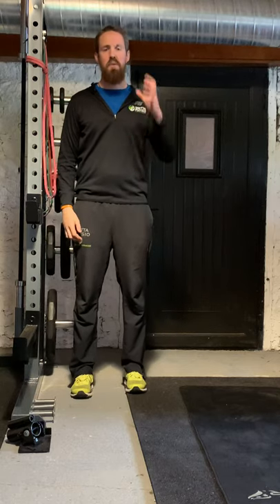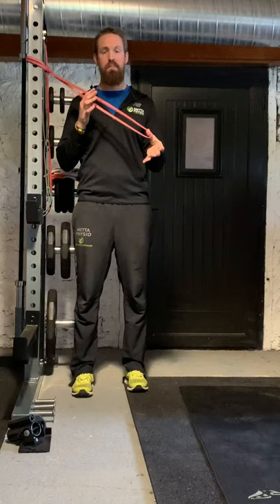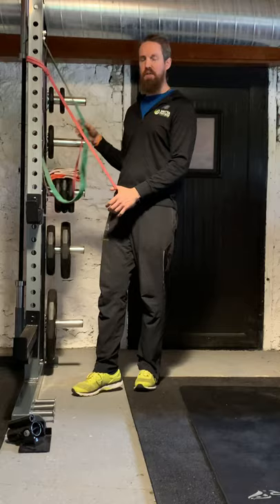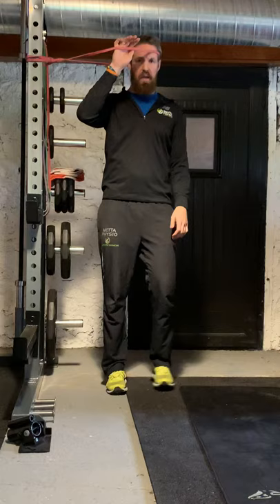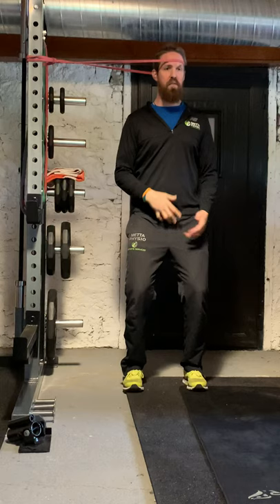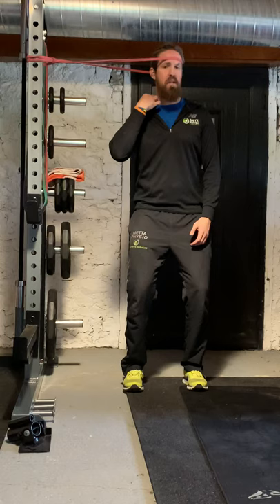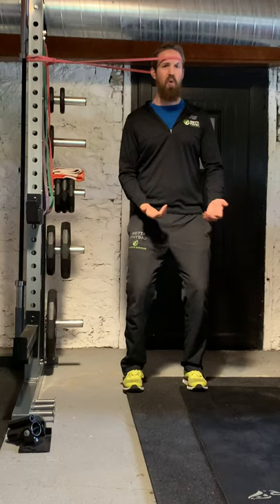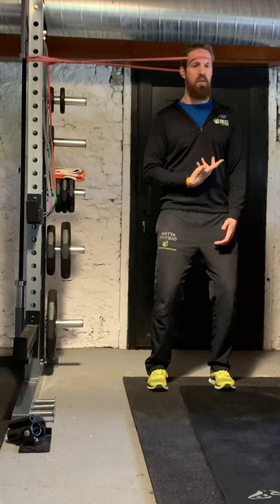Neck Side Flexor Isometric Muscle Strengthening with band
Isometric muscle strengthening using red band in standing. Please ensure band is at the correct height and strengthen for your level.
Breath out, engage pelvic floor, and work up to whatever % intensity has been given to you by your physio. Aiming for 10 second holds x 10 reps.
To progress - increase duration of time held / intensity % of resistance / thickness of band. Whatever given to you by your PT.